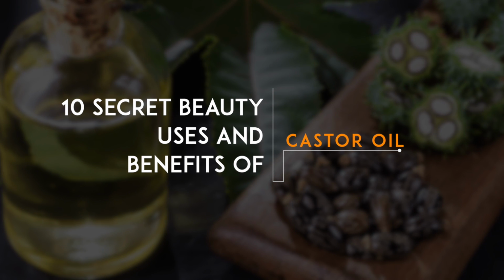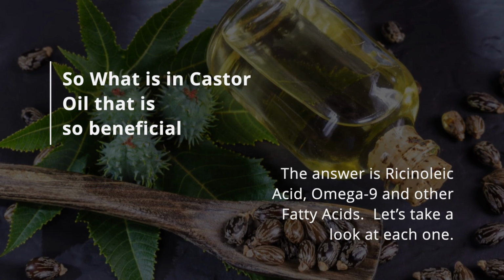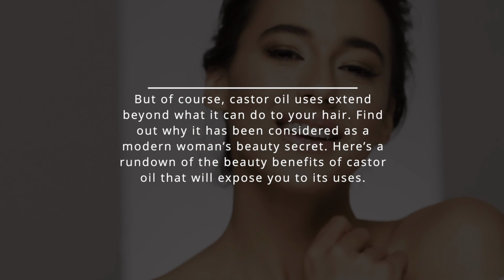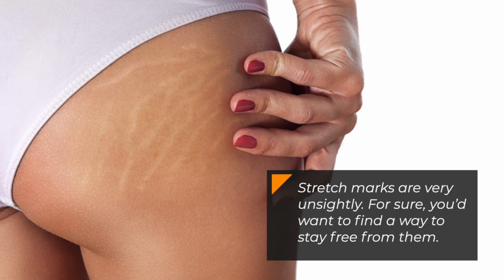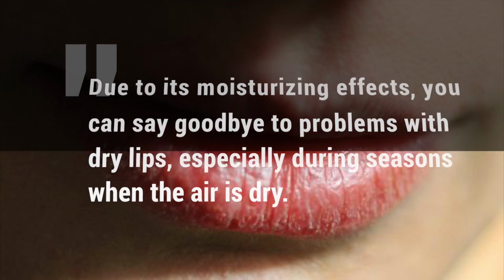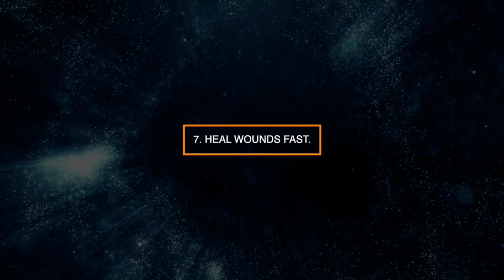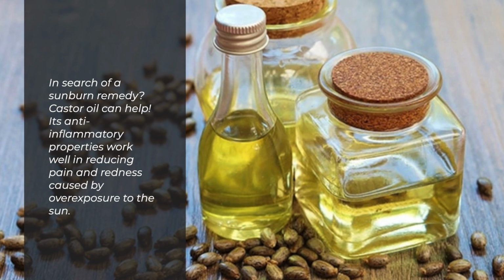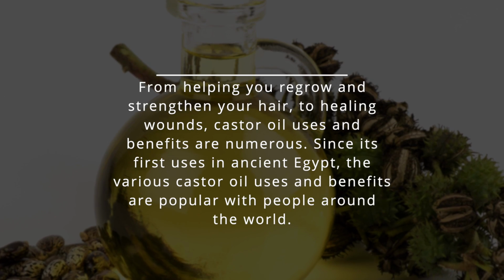10 Secret Beauty Uses and Benefits of Castor Oil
For over 4,000 years, castor oil has been known for its medicinal properties, particularly as a laxative and for the relief of constipation. But in recent years, it has also been used as a natural ingredient in beauty and skin care products.

It’s quite interesting to know how the transition from medicinal to aesthetics occurred. So let us guide you in learning more about castor oil and how it has become the modern woman’s secret beauty weapon.

Castor oil is produced from the seeds of the castor oil plant.
Castor oil uses extend beyond medicinal and aesthetics as it is also used in the industrial and pharmaceutical sectors. It has also been scientifically proven to benefit the body by:
…facilitating healthy digestion
…boosting the immune system
…and improving body circulation

So What is in Castor Oil that is so beneficial
The answer is Ricinoleic Acid, Omega-9 and other Fatty Acids.  Let’s take a look at each one.

Ricinoleic Acid
Enriched with a high dose of this ingredient, castor oil has been effective as an antibacterial and anti-fungal agent. This explains why people experiencing hair loss and baldness related to bacteria and fungi have found a solution in castor oil.

Omega-9 and Other Fatty Acids

A lot of the aesthetic uses of castor oil have been made possible with these ingredients. Omega-9 and other fatty acids help nourish the hair, hair follicle, as well as the scalp as it allows penetration of fatty acids deep into the surrounding skin, pores, and follicles.

But of course, castor oil uses extend beyond what it can do to your hair. Find out why it has been considered as a modern woman’s beauty secret. Here’s a rundown of the beauty benefits of castor oil that will expose you to its uses

1. USE IT AS A FACIAL CLEANSER.
OCM or oil cleansing method to wash the face has been a thing in recent years. And castor oil, specifically pure, cold-pressed castor oil appears to be a preferred choice for this cleansing method. It works as a natural astringent and is powerful enough to get rid of skin impurities. Lastly, this ingredient actually works well for a range of skin types including oily or combination skin.

2. GROW FULLER LASHES AND BROWS!
Have you experienced problems with over plucked eyebrows? Or are your arches naturally sparse? With castor oil, you can grow full eyebrows with regular application.

But it doesn’t end there. It can also be applied to your eyelashes so you can have longer and thicker lashes!

3. PREVENT STRETCH MARKS
Stretch marks are very unsightly. For sure, you’d want to find a way to stay free from them. The Good thing is castor oil can prevent stretch marks. It even helps reduce their appearance because of their deep moisturization properties. While it reduces feelings of itchiness, it can also fade those scars and make them less noticeable.
4. HELP REDUCE ACNE SYMPTOMS.
Do you cringe at the thought of having pus-filled pimples and painful bumps on your face and even body? This may be common in teenagers, but it doesn’t mean that all adults will be free from the dilemma of acne.

Fortunately, castor oil has properties that can help diminish acne symptoms. Its anti-inflammatory characteristic plays a crucial role in preventing the development of acne and controlling its severity. Its antibacterial and antimicrobial properties on the other hand help fight bacterial growth.

5. KEEP LIPS HEALTHY AND MOISTURIZED.